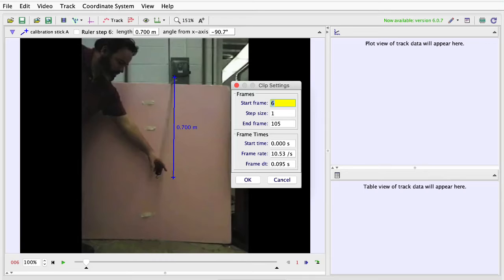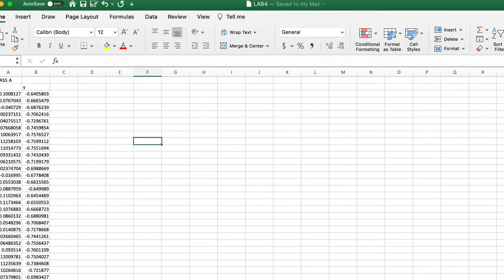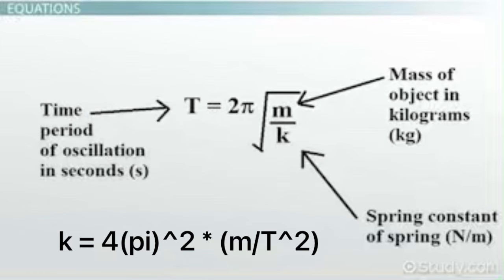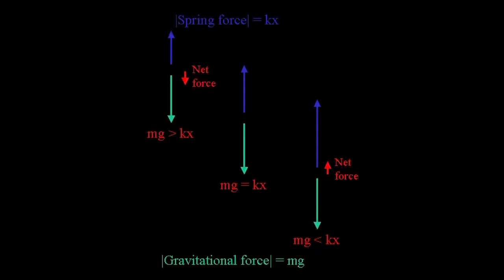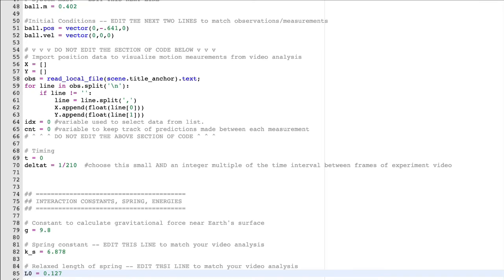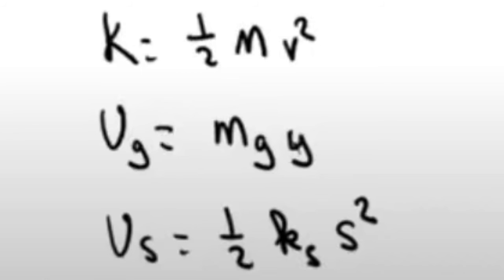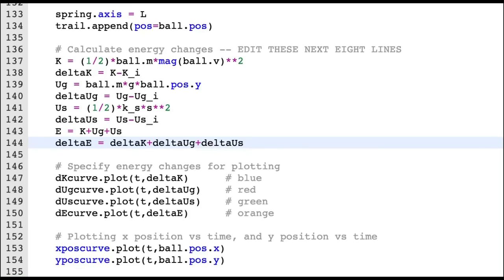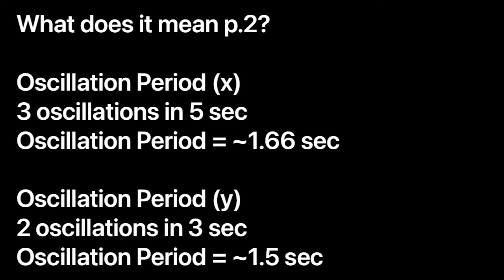Lab 4: Oscillations